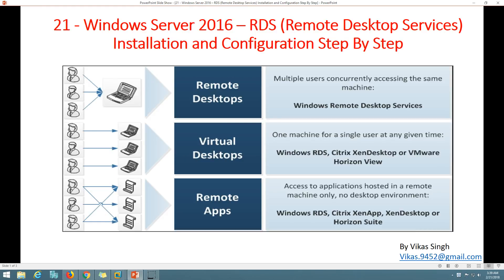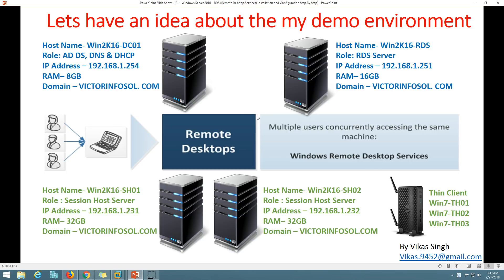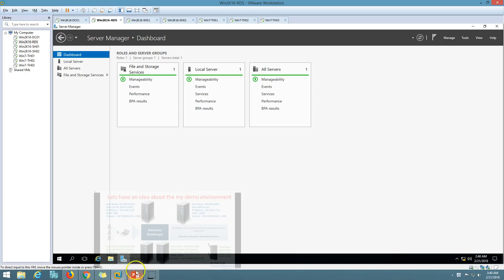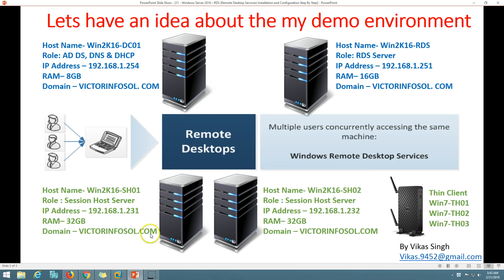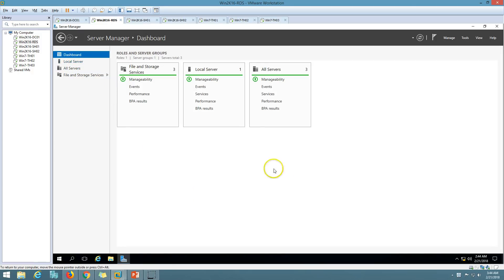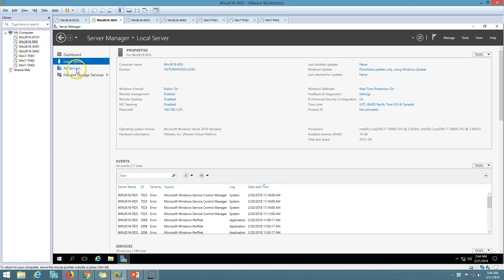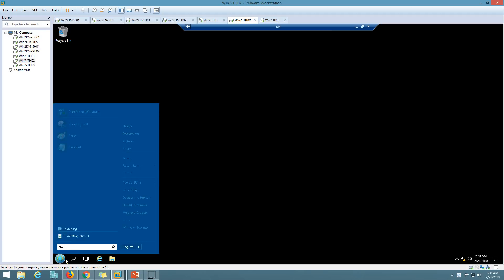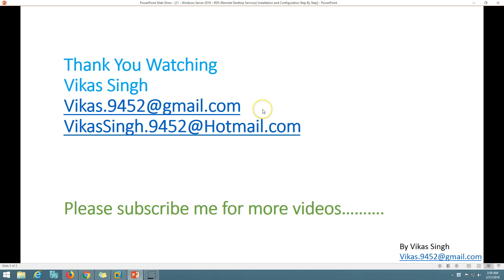21 - Windows Server 2016 - RDS Remote Desktop Services Installation and Configuration Step By Step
Hello friends

21 - Windows Server 2016 - RDS Remote Desktop Services Installation and Configuration Step By Step